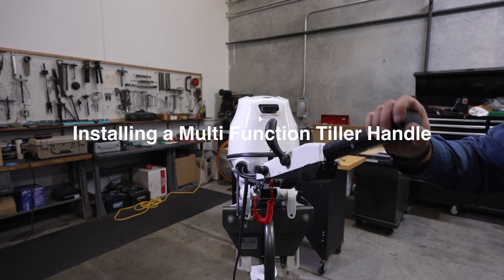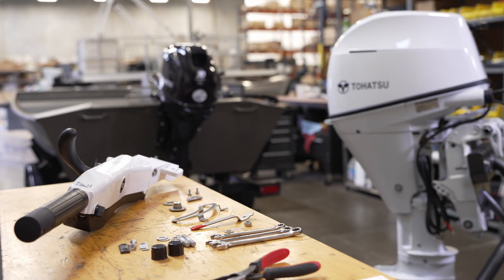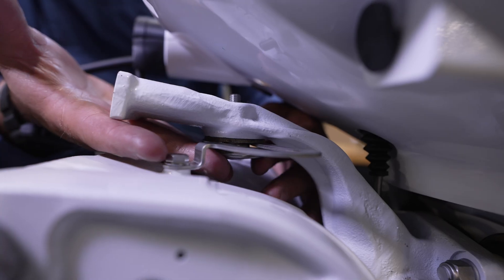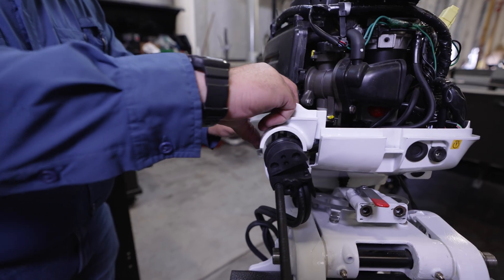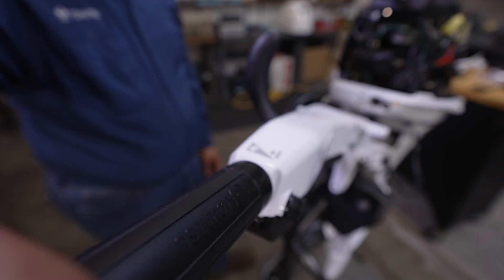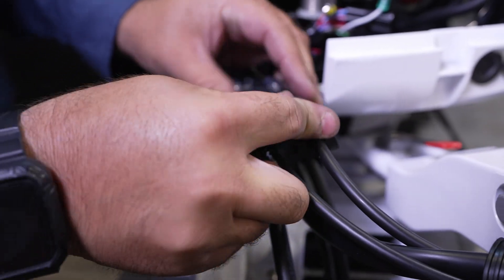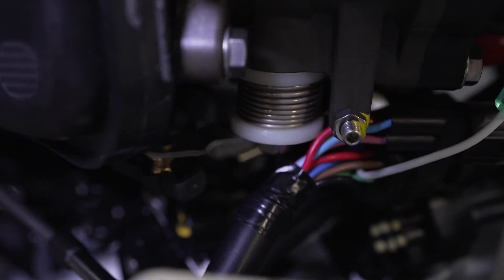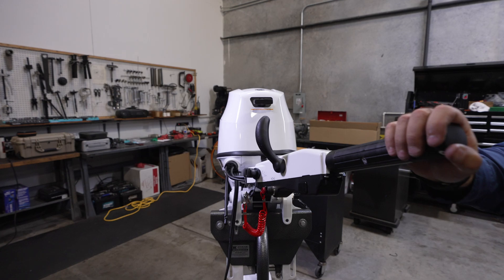Installing a Multi-Function Tiller Handle on an MFS30D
Tohatsu offers a multi-function tiller handle that may be installed on remote models of the MFS25/30D.

To determine if the multi-function tiller handle will fit your application, please refer to the multi-function tiller installation manual for dimensions and angle limitations regarding your boat dimensions.

As always, a Tohatsu dealer is available for all your service needs. To find a dealer near you, visit tohatsuamerica.com.

00:00 Introduction
00:32 Installing a Friction Lever
02:10 Friction Lever Adjustment
02:28 Installing the Multi-Function Tiller Handle
05:26 Spacer Installation
05:41 Conclusion